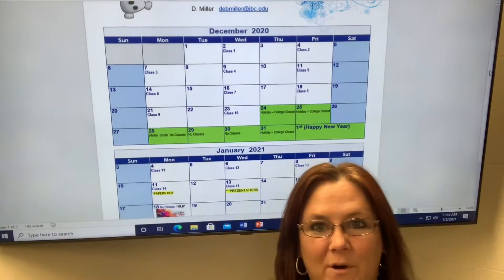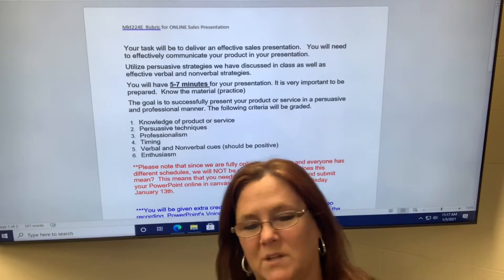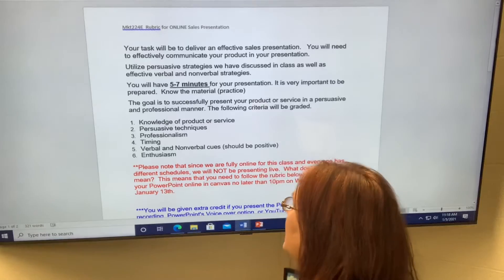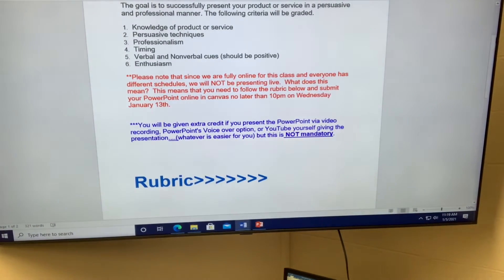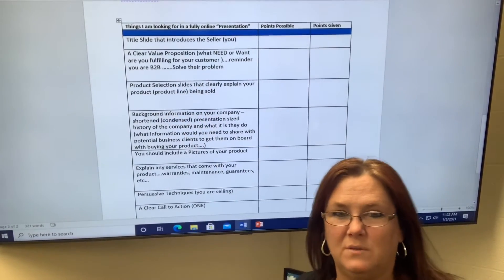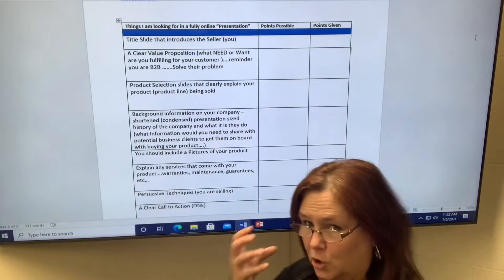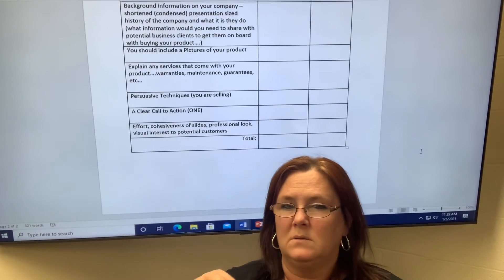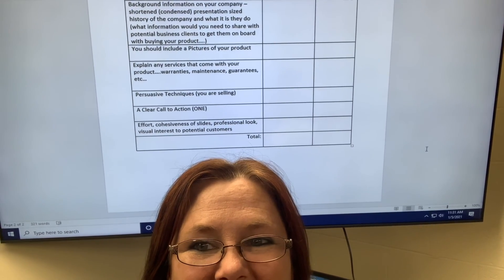Mkt224 Sales Presentation Rubric Explained